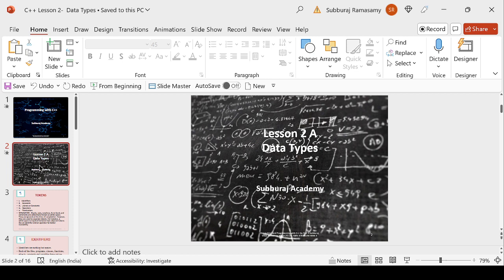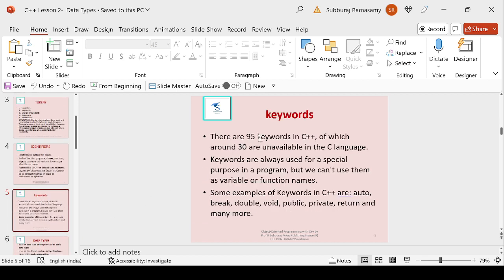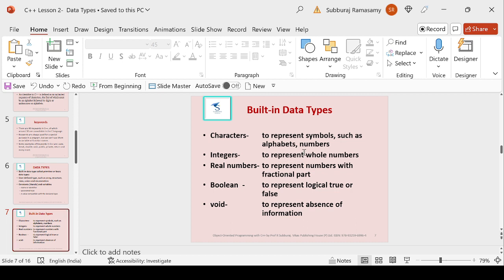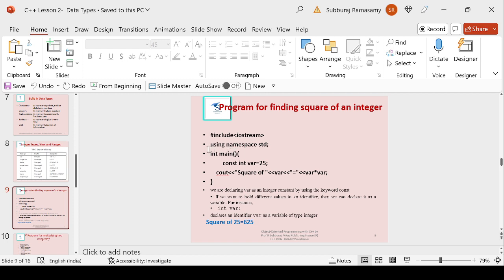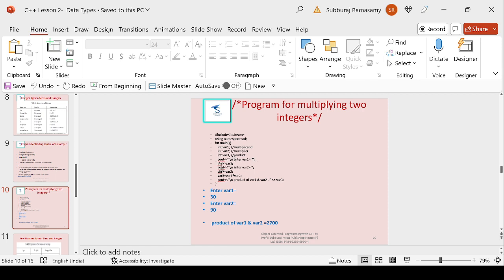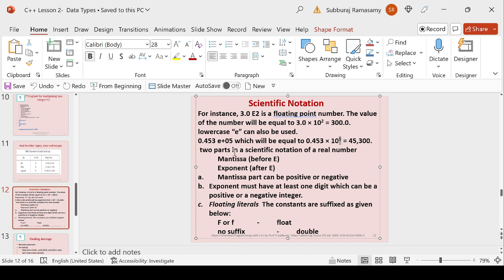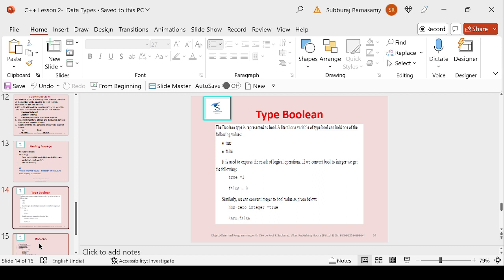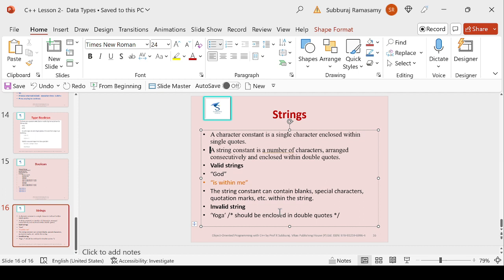C++ Lesson 2A Data Types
Data Types supported in C++ are explained